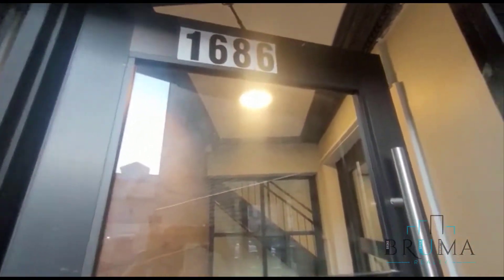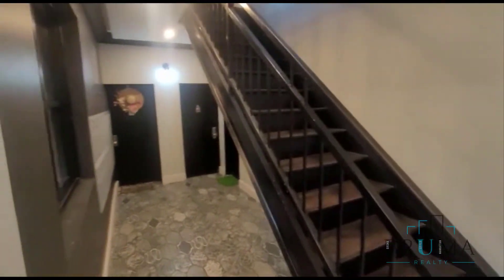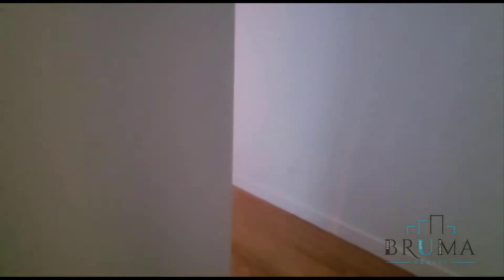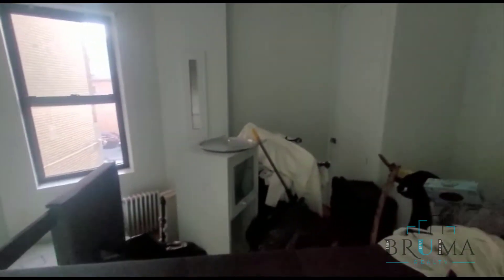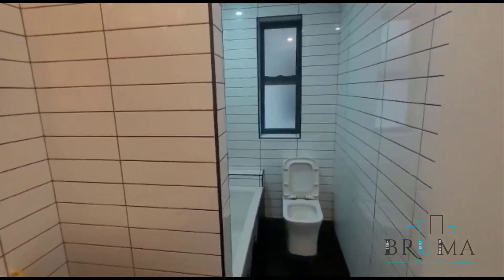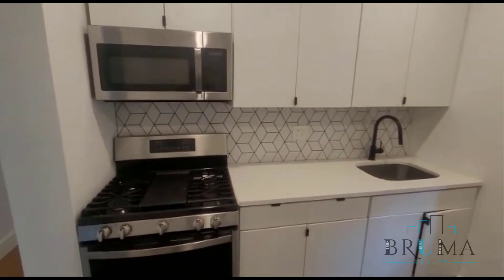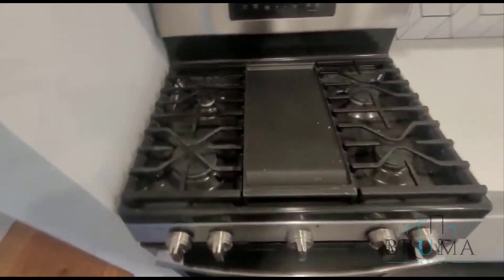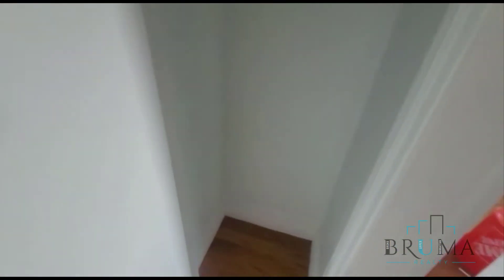1686 Clay Ave. #23 (2 Bedroom)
Beautiful 2 Bedroom apartment in Concourse, Bronx.